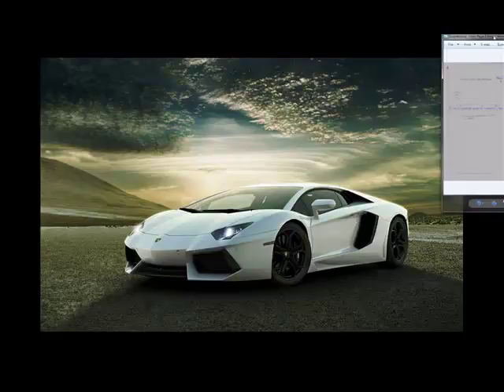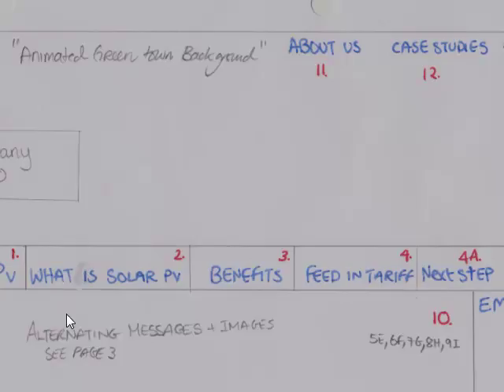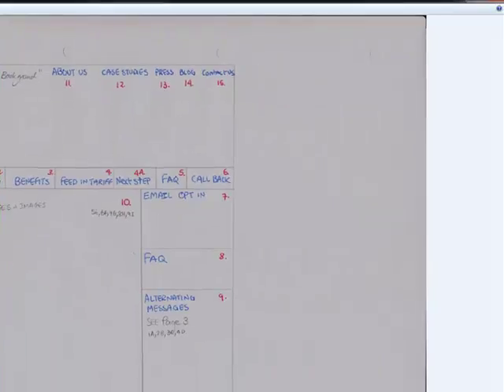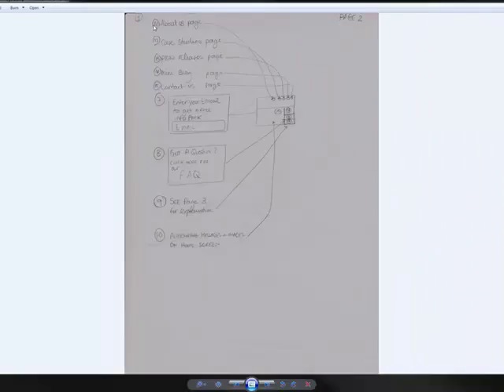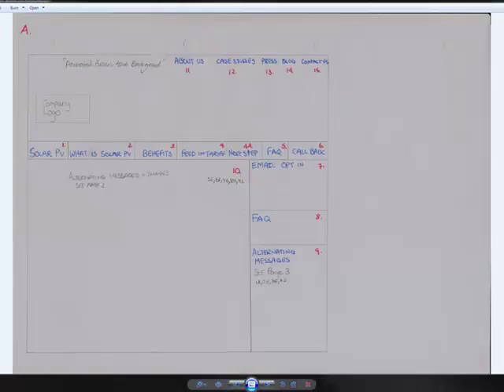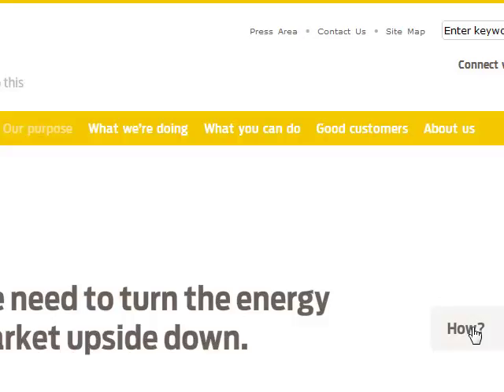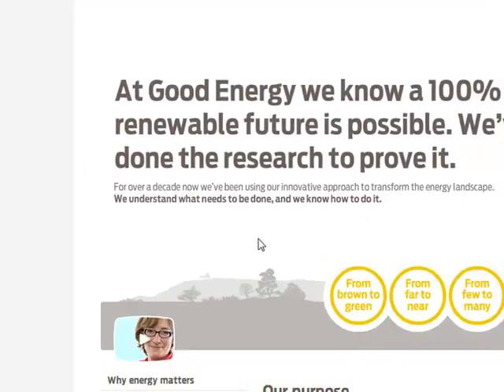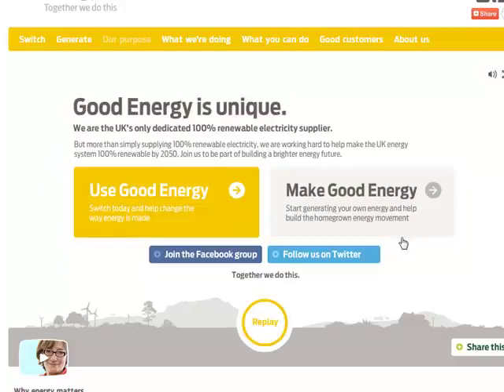solar warrior video explanation